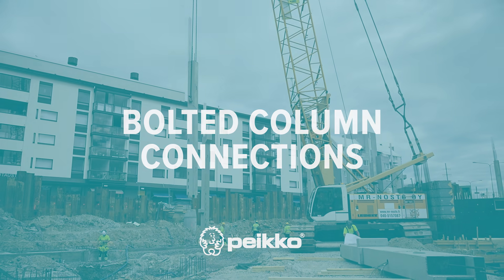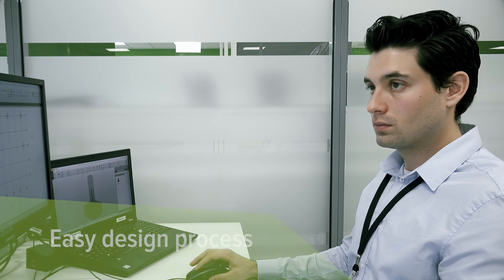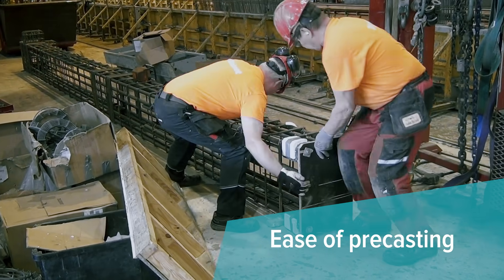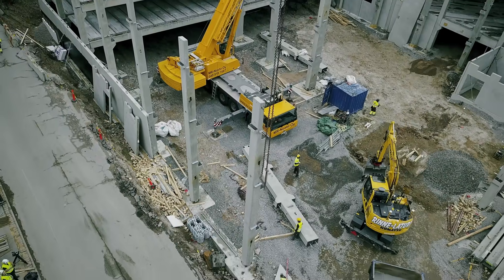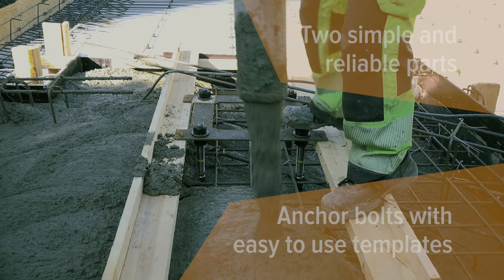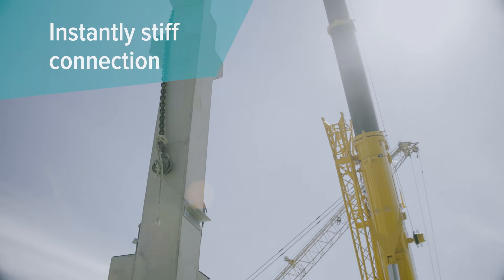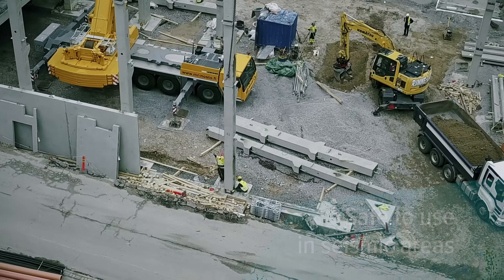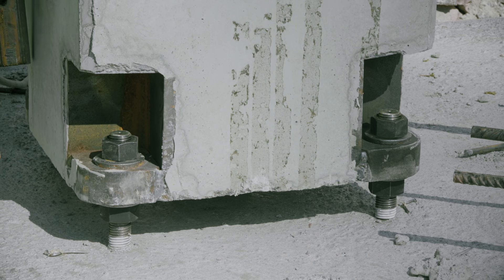Bolted column connections for faster construction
Would you like to speed up your construction process with a safer and more efficient way to connect columns?

Bolted column connections offer benefits for structural designers, precasters and contractors alike. Structural designers appreciate easy and fast design process with free Peikko Designer software. Design components are also available for Tekla, Revit and AutoCAD. Precasters value effortless installation into the precast molds, while contractors enjoy speed of erection. Streamlining the process, you can have a column safely installed in 10 minutes.

Simple and reliable, our bolted connection consists of only two parts. Of column shoes cast into the column at the precasting plant. And of anchor bolts, which are cast and correctly positioned into foundation with easy to use installation templates.

Connecting columns into foundations, beams or other columns, is a breeze with bolts. You don’t need to temporarily brace the columns while waiting for the grout to cure. Instead, the connection is stiff as soon as the nuts are tightened and the crane can move on to the next column right away. This saves precious crane time, while low workforce needs save man hours. Only a crane operator and two men are needed for the installation. Note that these benefits can be enjoyed in seismic areas, too.

and choose faster, safer and more efficient way to connect columns.

Special thanks to:

Rakennuspalvelu Hyvärinen Oy